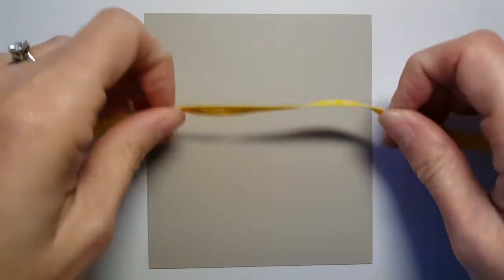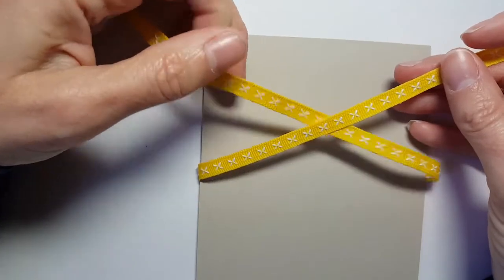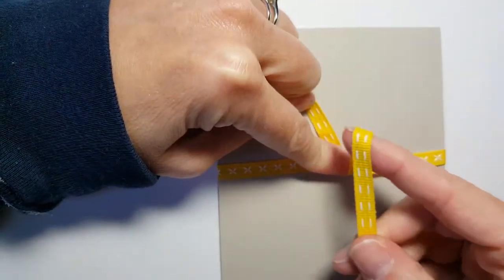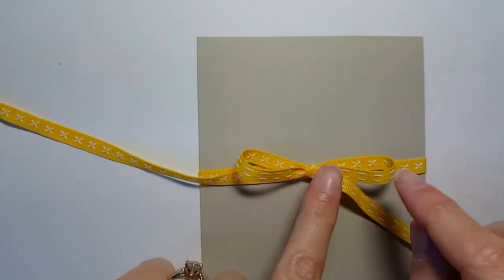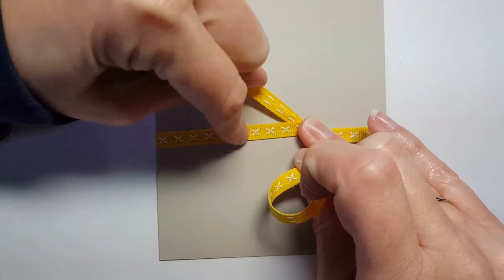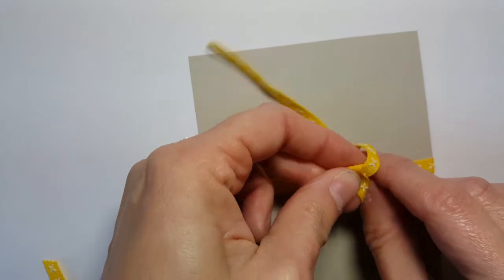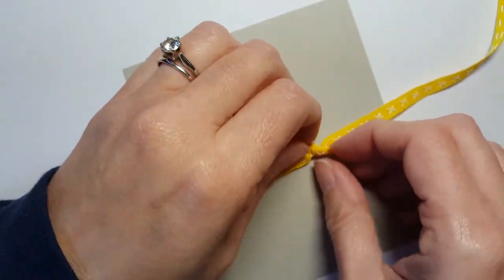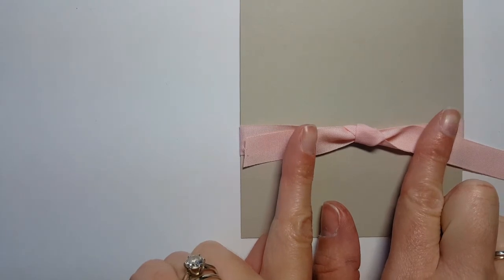Teach Me Tuesday: How to tie a bow/knot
Join Independent Stampin' Up demonstrator Jen Pitta of By the Shore Stamping for a quick demonstration on how to tie the perfect bow for your crafty creations.